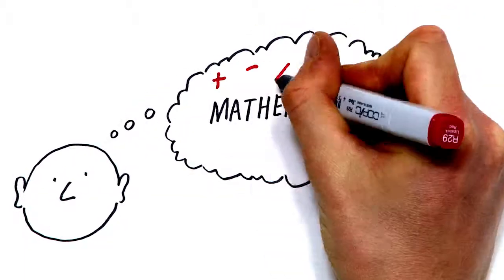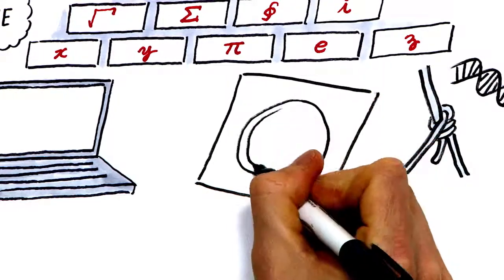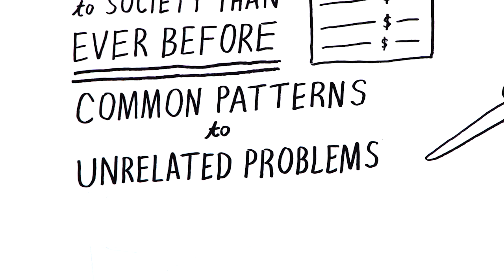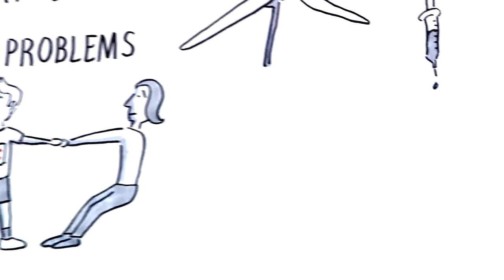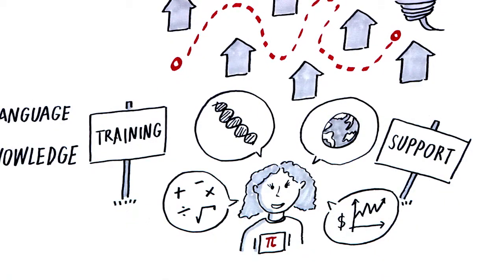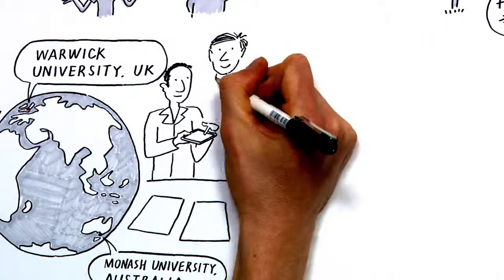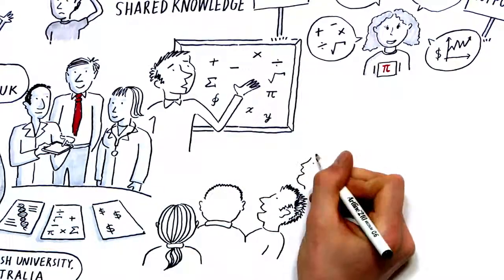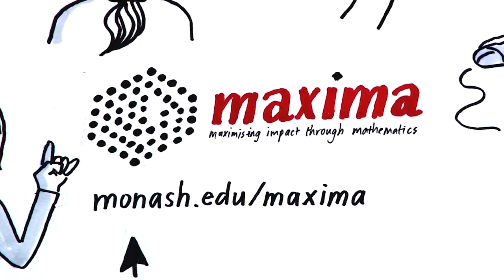Introducing MAXIMA: the Monash Academy for Cross & Interdisciplinary Mathematical Applications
A short video to illustrate what MAXIMA is and why Monash University established it on September 25th, 2013. More details can be found at monash.edu/maxima